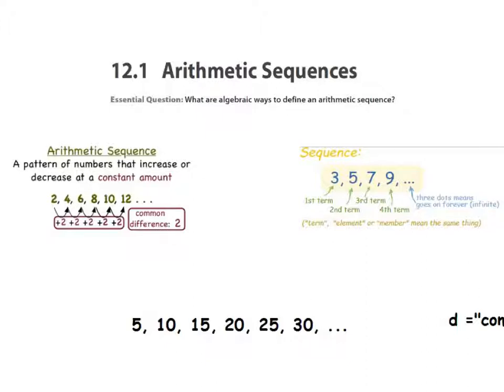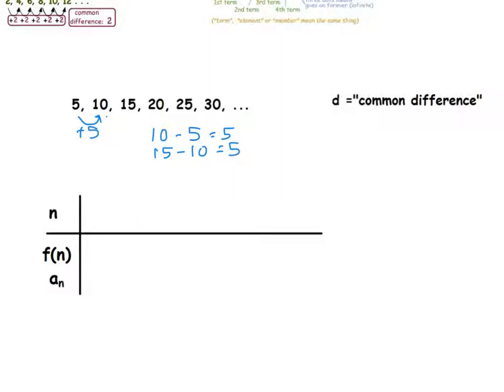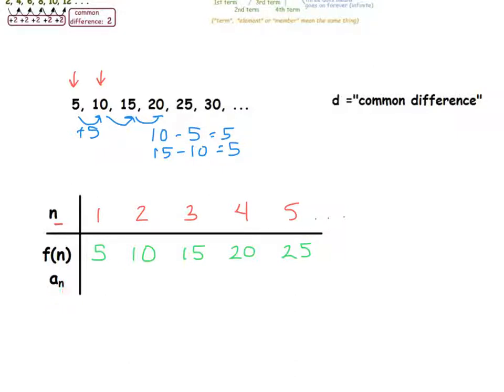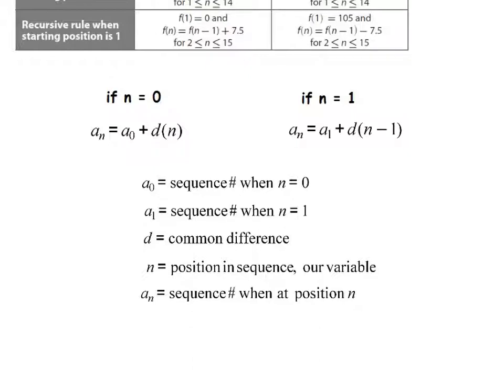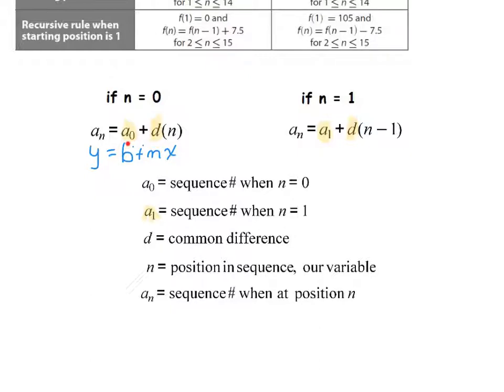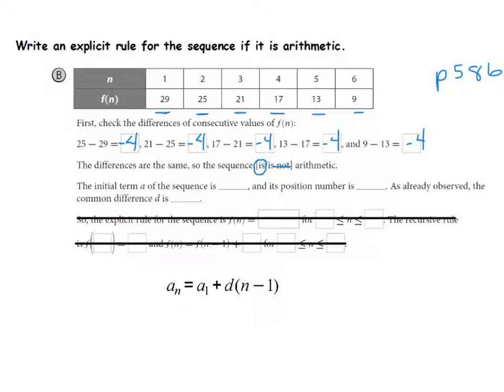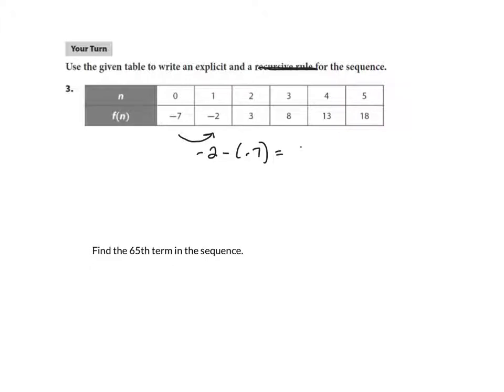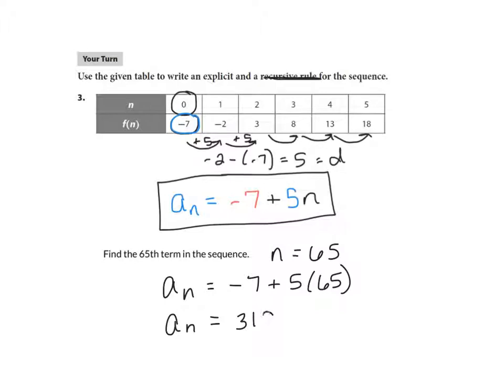12.1 Arithmetic Sequences